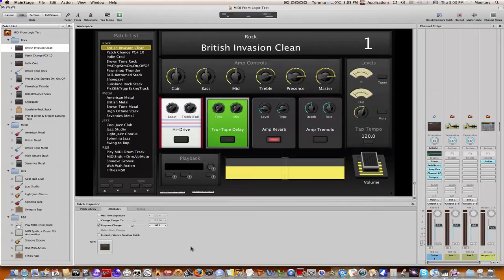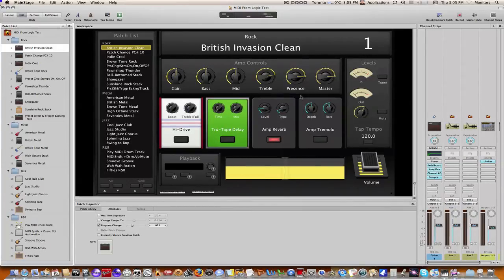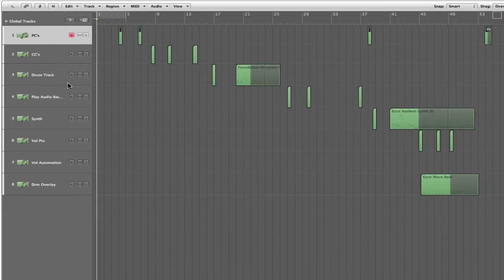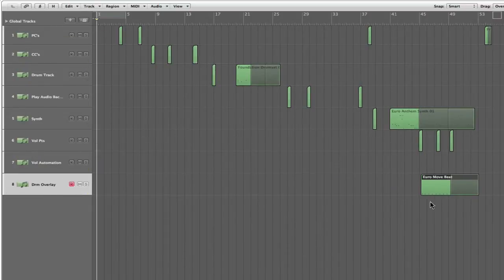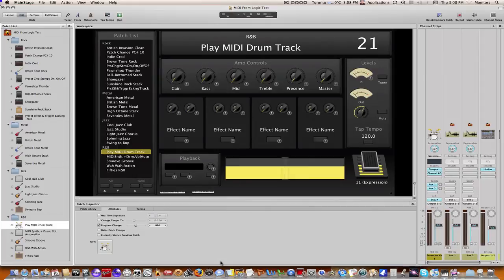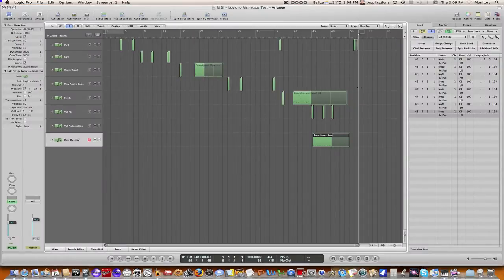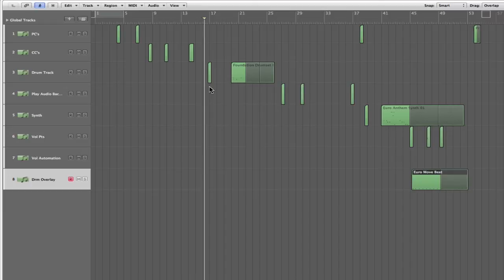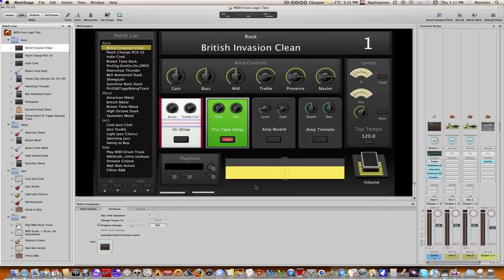Mainstage Automation Using Logic Pro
Automate Mainstage from Logic Pro via IAC Port.

Select patches, play MIDI fles, cue, stop and play audio files, do anything!!